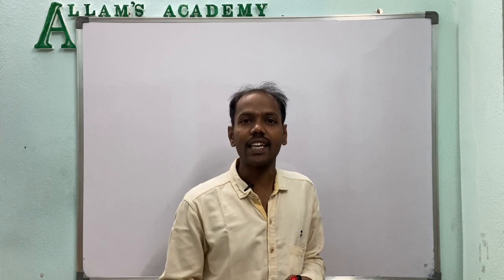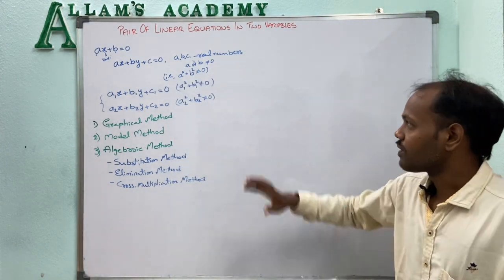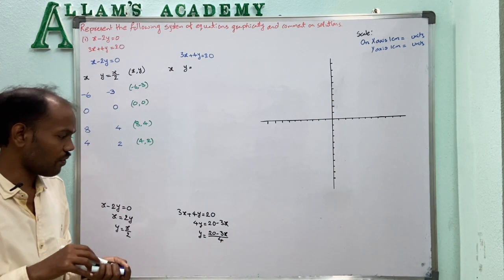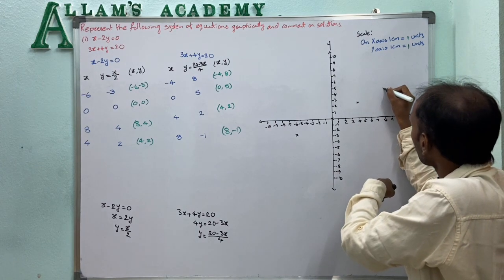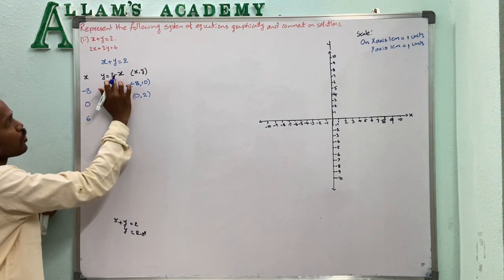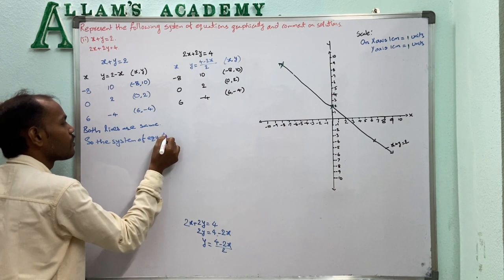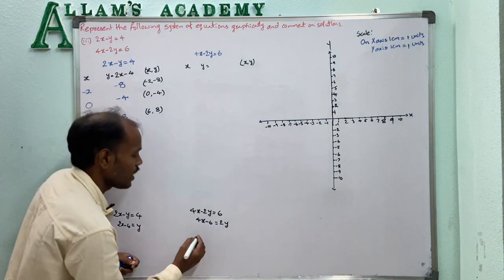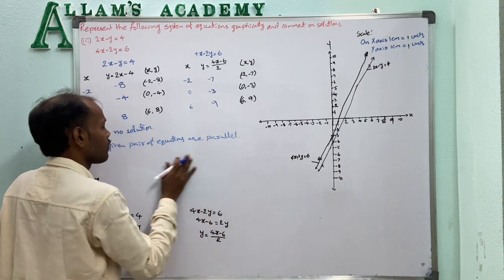Pair of linear equations, Chapter-4, 10Th Mathematics, Part-1